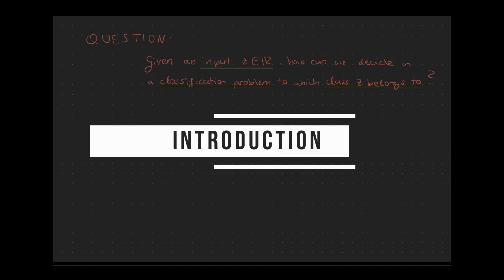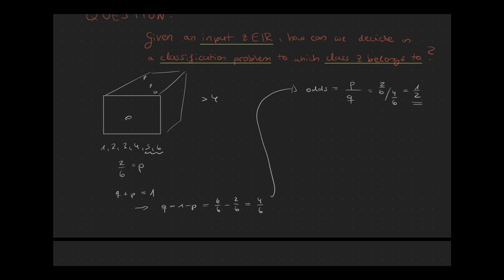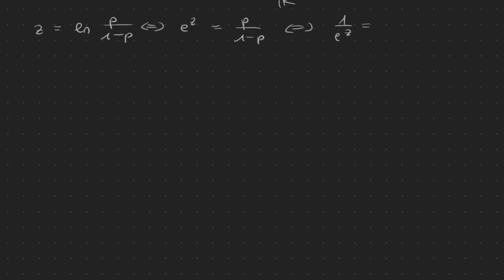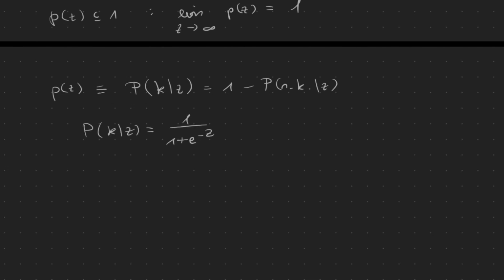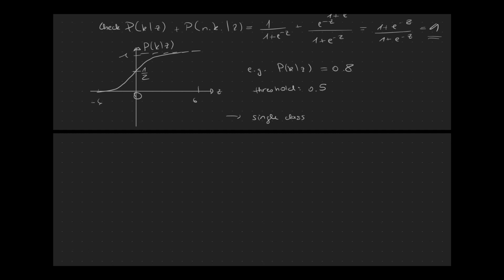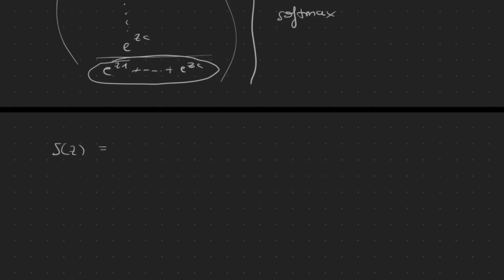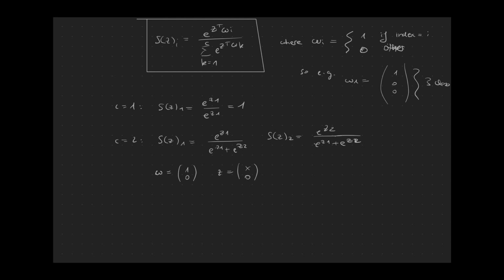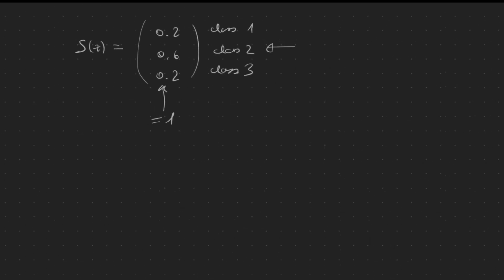Demystifying the Sigmoid AND Softmax Functions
In this video we are talking about binary and multi-class classification problems. If you want to know how the sigmoid function relates to the softmax, then this is the right video for you!

00:00 Introduction
00:48 Binary Classification (Sigmoid)
13:41 Multi-class Classification (Softmax)
22:50 Final Remarks